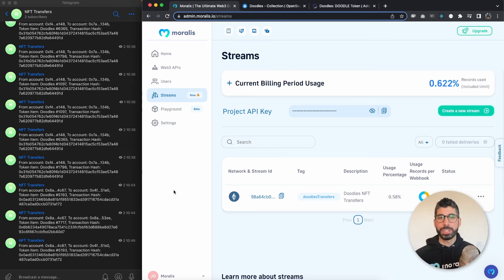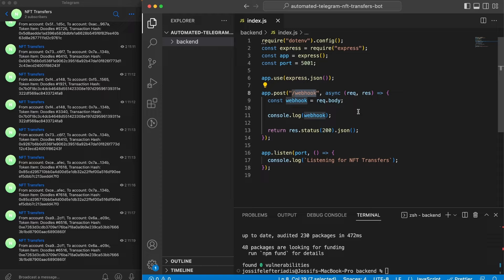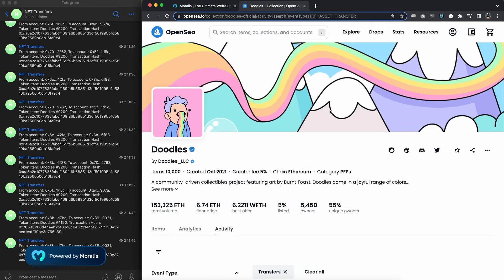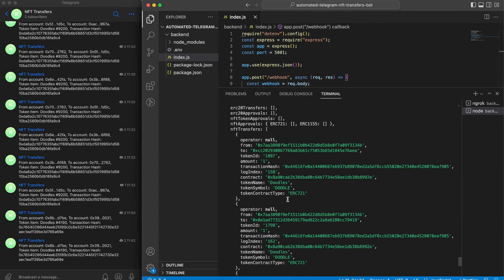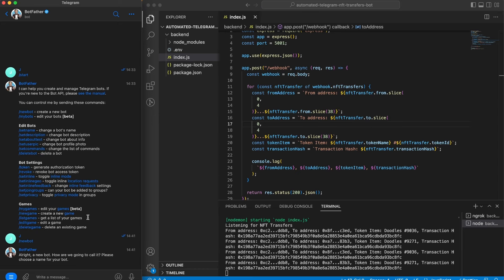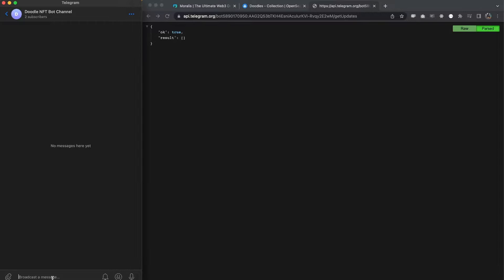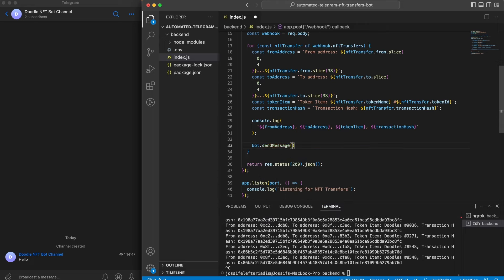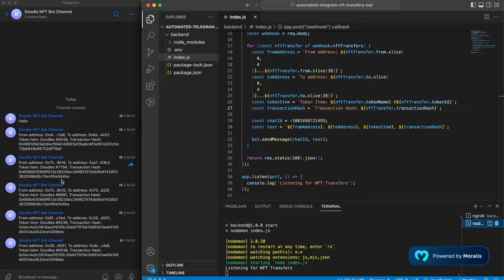Create an Automated Blockchain Telegram Bot | Moralis Streams Web3 Tutorial using Node.js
Building a Telegram Bot that listens to the Blockchain might sound like an intimidating task, but with Moralis Streams you can get one up and running in no time! In this tutorial we demonstrate how to listen to any EVM chain events or Nft transfer in real time and automatically send a Telegram message to a channel and help you keep your community up to date on these events